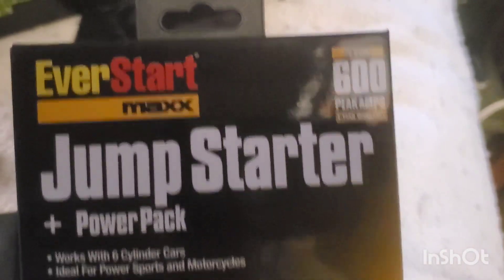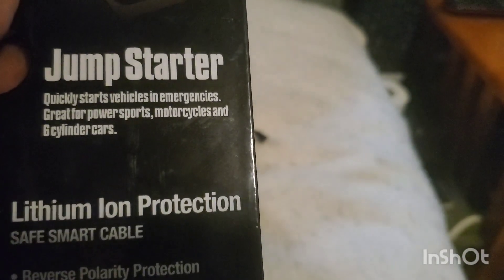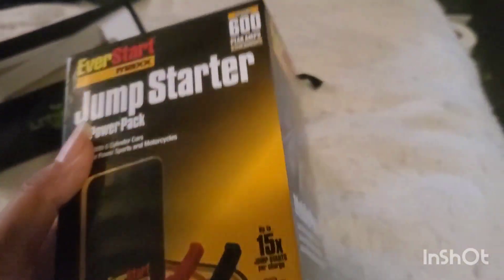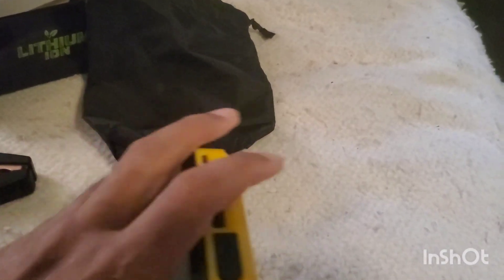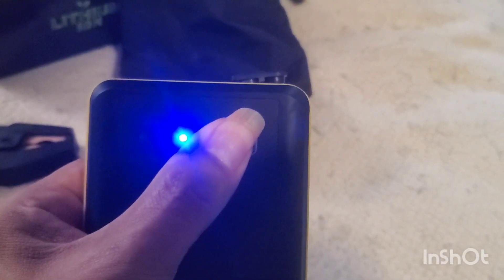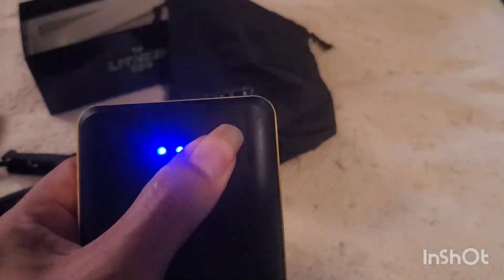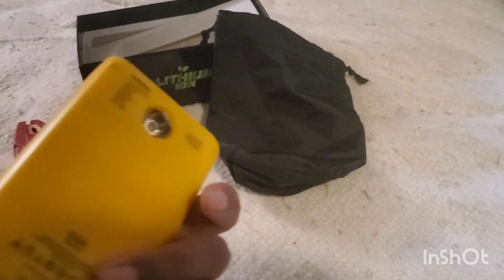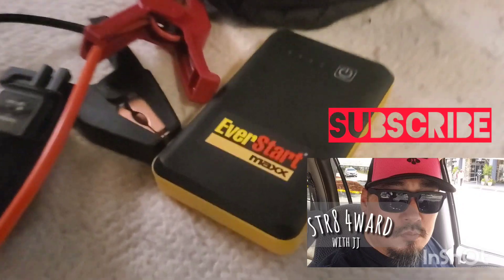$45 Car Battery Jump Starter Pack. It works.